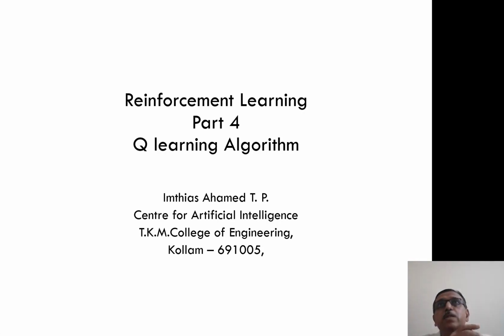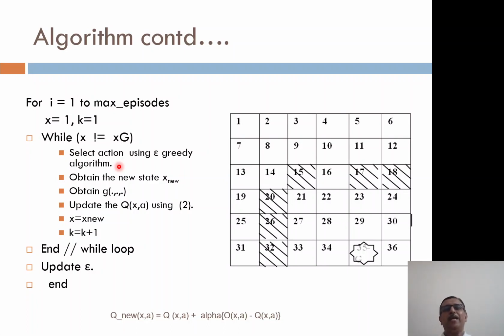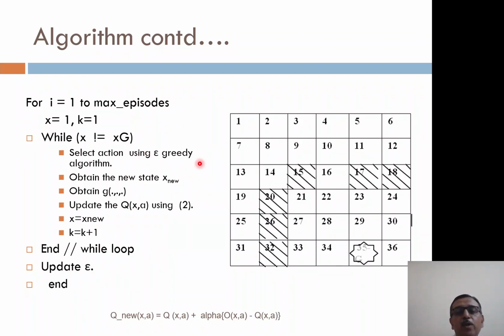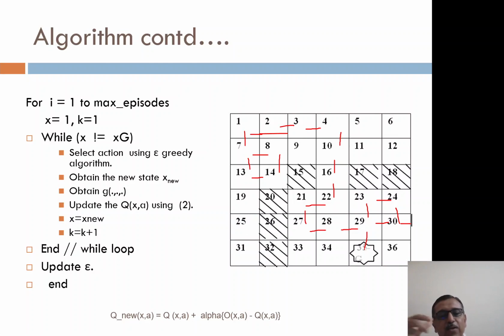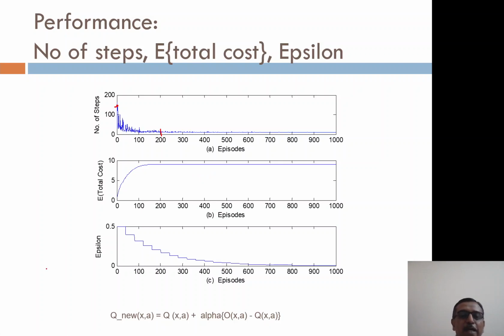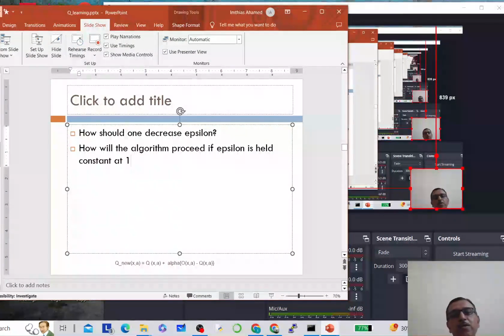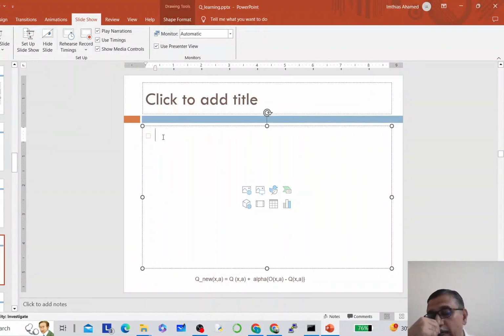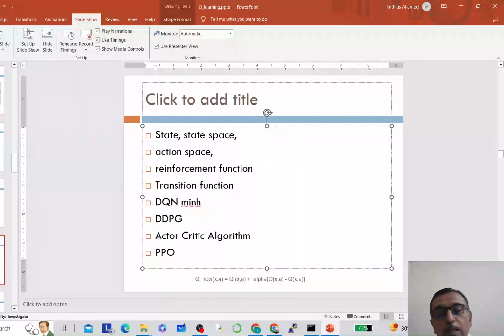Reinforcement Learning Part 4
In this video, I explain the Q learning Algorithm